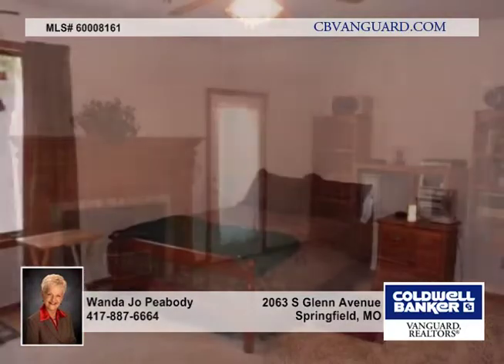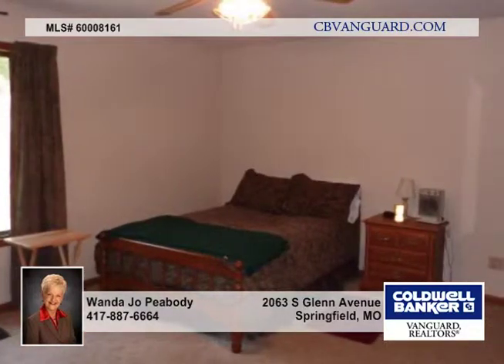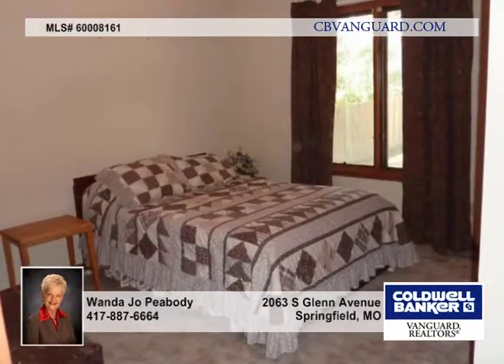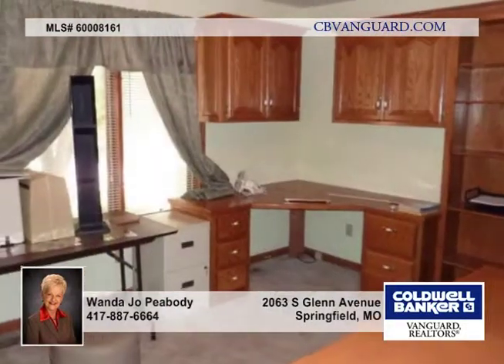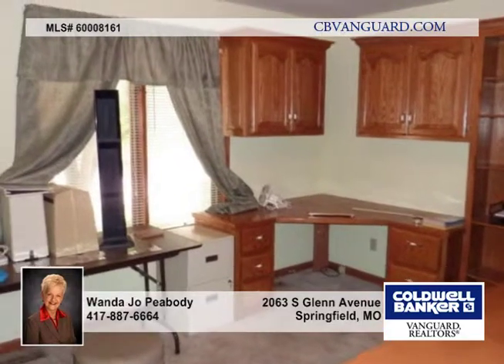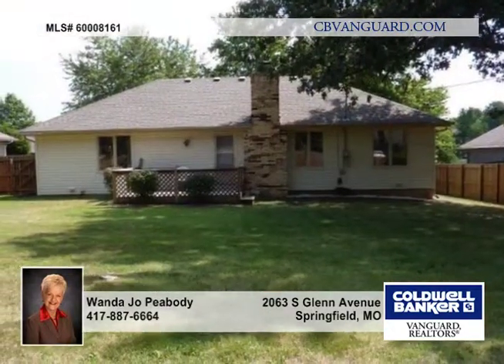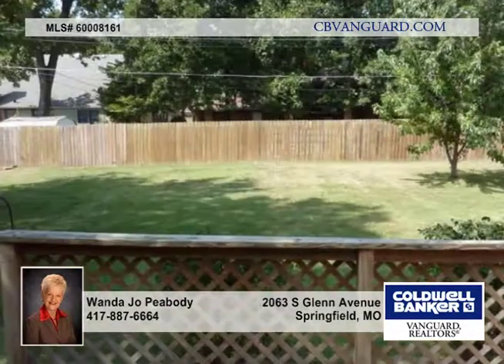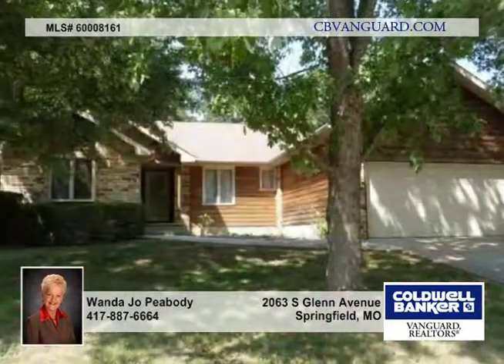2063 S Glenn Avenue Springfield Homes for Sale MO | cbvanguard.com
2063 S Glenn Avenue, Springfield, MO

Such a nice, well-kept home with a great split bedroom floorplan. Sitting pretty on a privacy fenced lot,nice deck, and owner put on permanent siding and metal soffitts for a nice exterior. In the kitchen owner put in a quality vinyl, DW, sink and disposal about 5 years ago,and is leaving refrigerator,and washer/dryer! New steps to garage,which has handy shelving and 3 yr old sump pump. Well kept woodwork,and quality builtin's in front BR that was used as an office,and some nice pullouts in kitchen cabinetry.Owner believes roof to be about 10 years old,and seller put in a great pellet insert in fireplace for clean, cozy warmth. Nice room sizes,as well as good sized laundry.  Great area and so close to Horton Smith Golf Course as well as the new elementary school going in just south of the golf course!